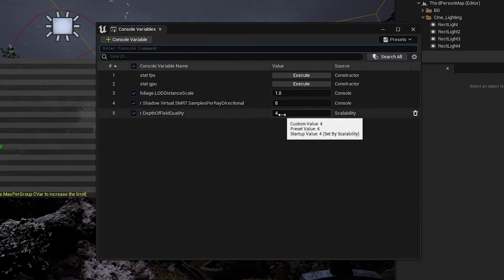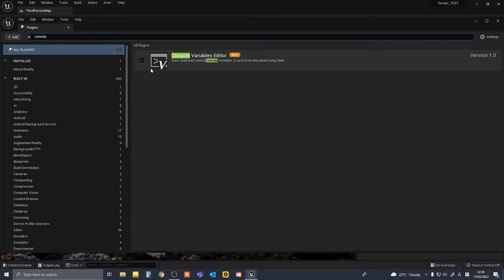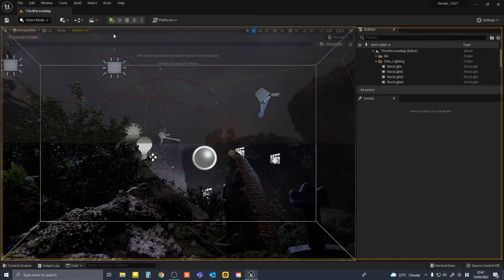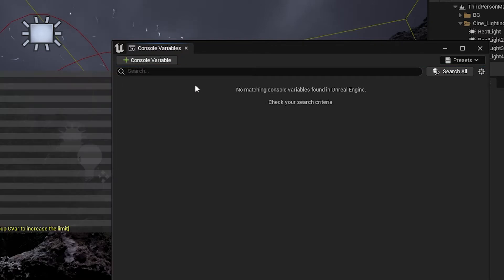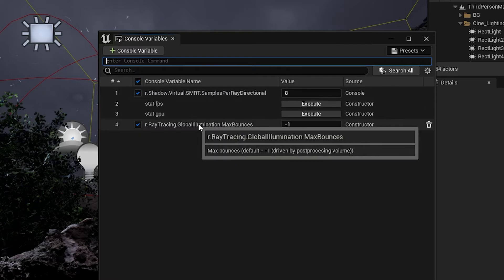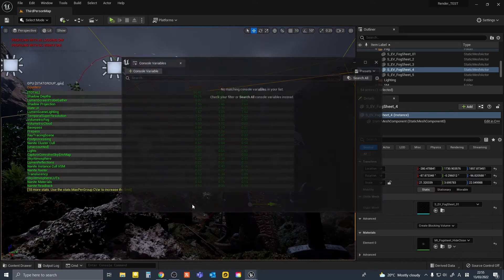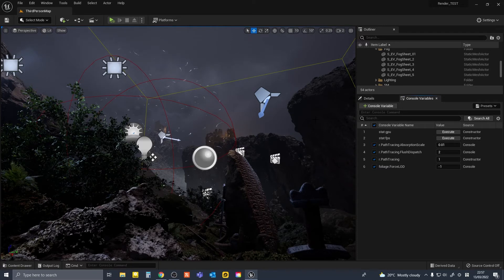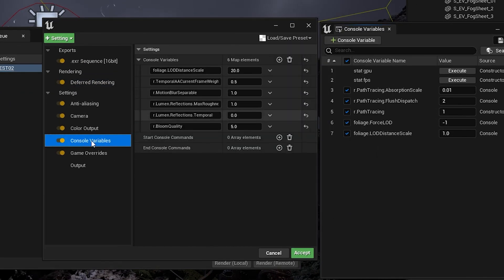Console Variables Editor NEW in UE5Preview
New Console Variables Editor which is new in Unreal Engine 5 Preview. This new plugin is shipped with the engine and brings a lot of quality of life improvements over the traditional console command and information window. Epic Games is supposedly looking to integrate this plugin with the Movie render queue. It would make rendering and managing CVARs a whole lot easier especially when you are test rendering and troubleshooting issues in your level.

00:00 Intro
00:18 Enable Plugin
00:35 Access
01:17 Add CVARs
02:12 CVAR details
02:40 Saving the list
03:17 Benefits
04:03 Future integration